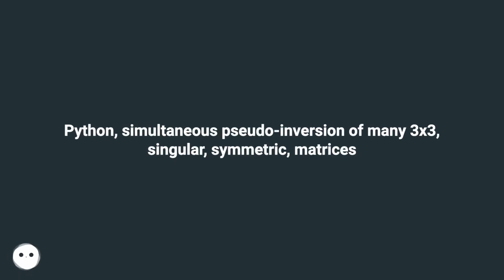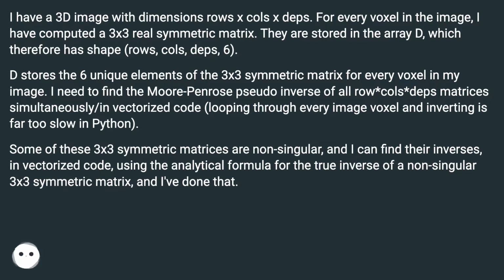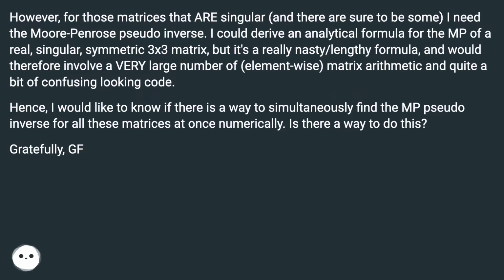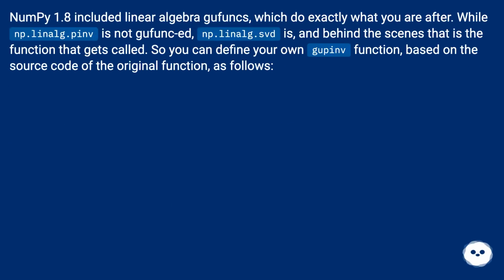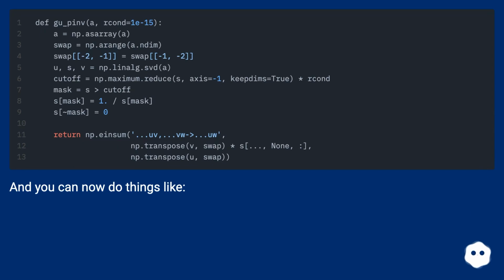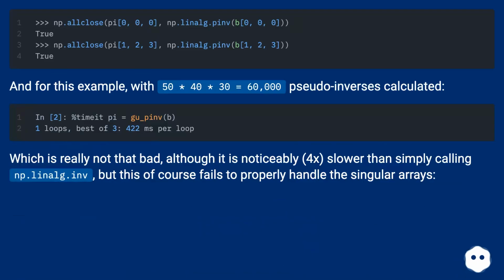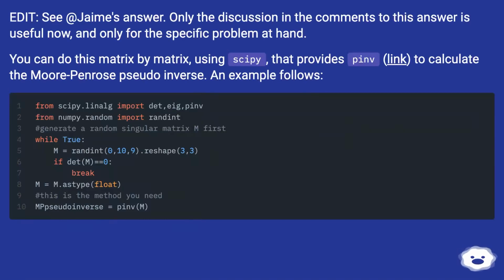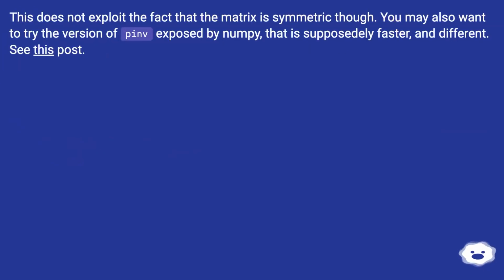Python, simultaneous pseudo-inversion of many 3x3, singular, symmetric, matrices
Chapters
00:00 Python, Simultaneous Pseudo-Inversion Of Many 3x3, Singular, Symmetric, Matrices
01:36 Accepted Answer Score 8
03:01 Answer 2 Score 1
03:46 Thank you